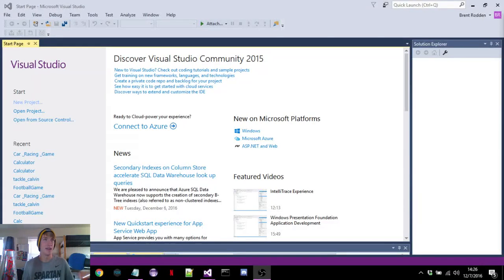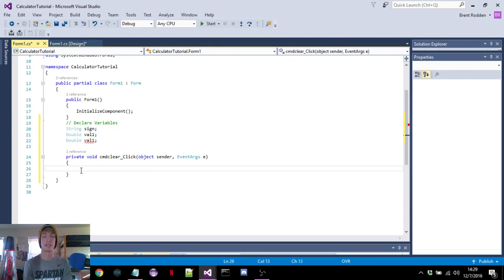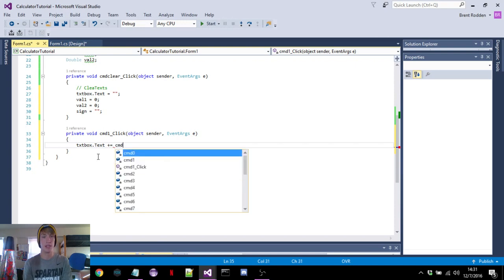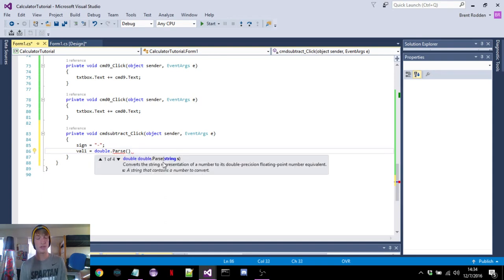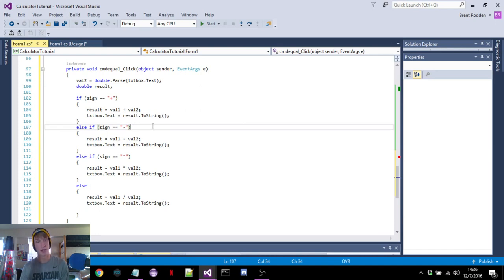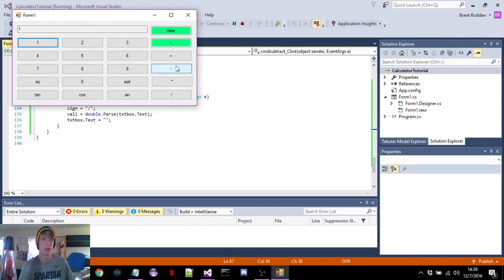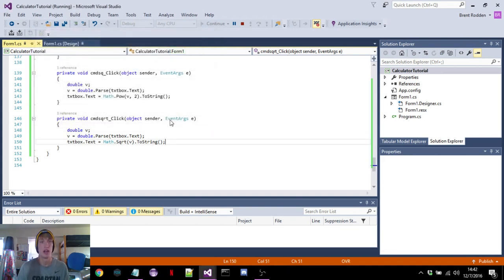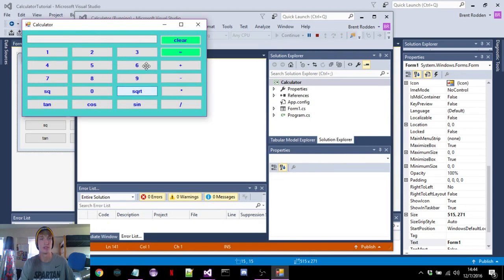C# Programming a Simple Calculator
The best video I could make after hours of retrys but nonetheless shows how to make a working calculator in C#.  Let me know what else you guys would like to see in the future and what I can do better :)